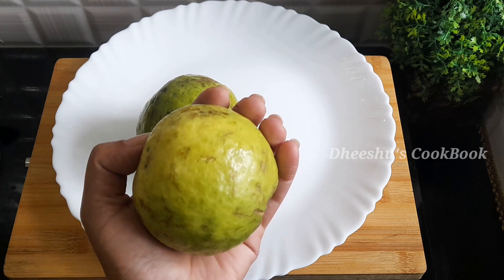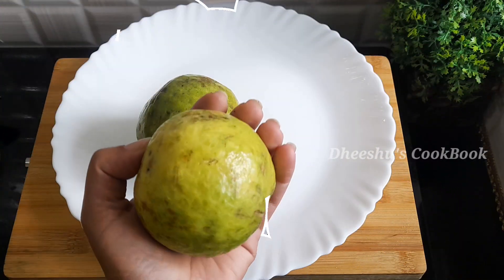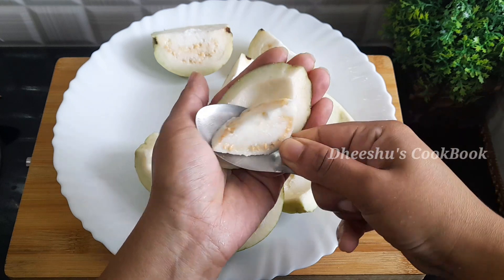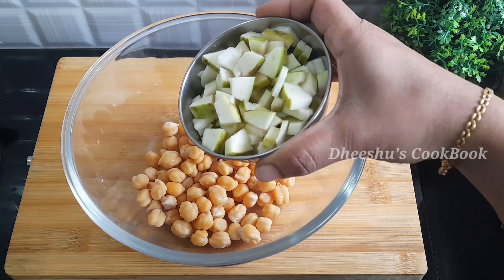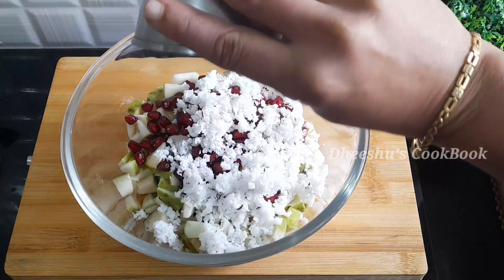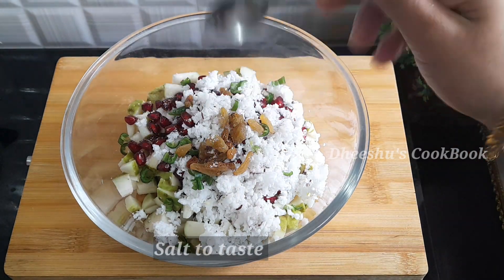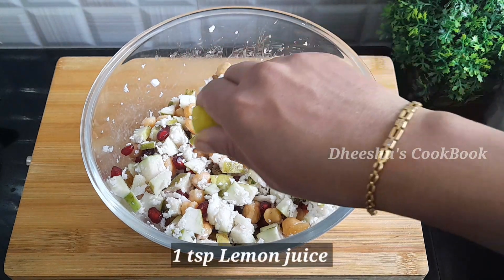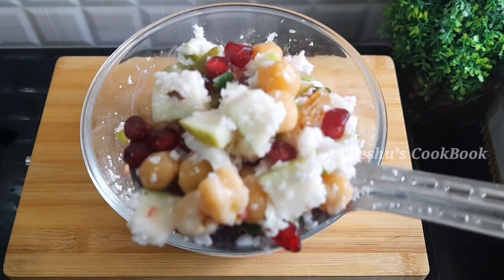ஆரோக்கியம் நிறைந்த கொய்யாபழ சுண்டல் ஒரு முறை செஞ்சு பாருங்க | Healthy & Tasty Guava Chickpea Salad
​@dheeshuscookbook ஆரோக்கியமான கொய்யாபழ சுண்டல் ஒரு முறை செஞ்சு பாருங்க | Healthy & Tasty Guava Chickpea Salad.
ln this video we will see how to make quick & Healthy Guava and Chickpea Salad.

Weightloss Recipe in Tamil | Masala Sundal Recipe | Healthy Breakfast/Snacks
Chanasundalrecipe  | Easy chana sundal recipe | Sundal |கொண்டைக்கடலைசுண்டல் | சுண்டல்| விநாயகர்சதுர்த்திஸ்பெஷல் | வெள்ளைமூக்கடலைசுண்டல்.